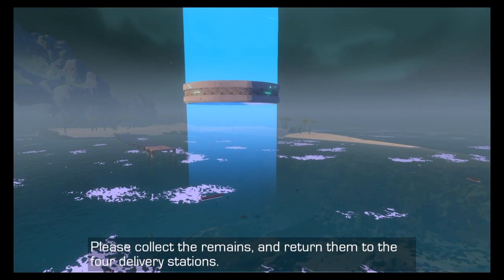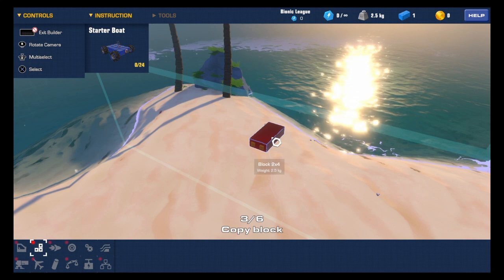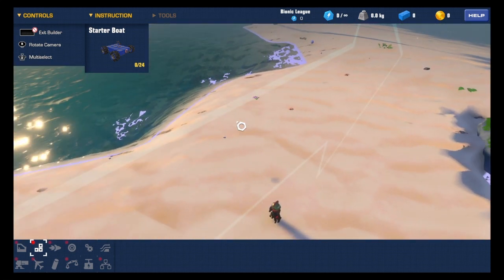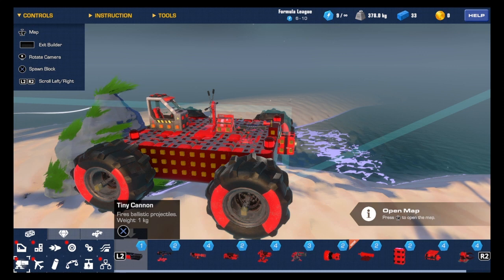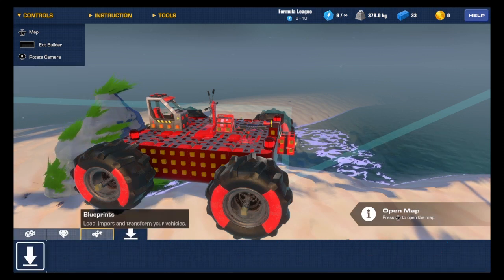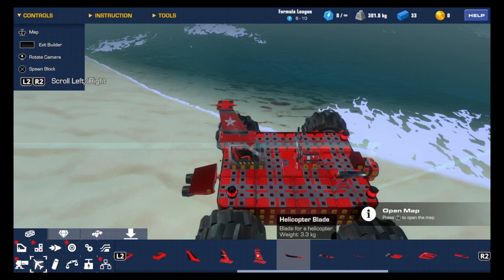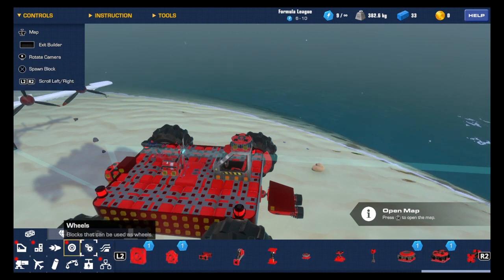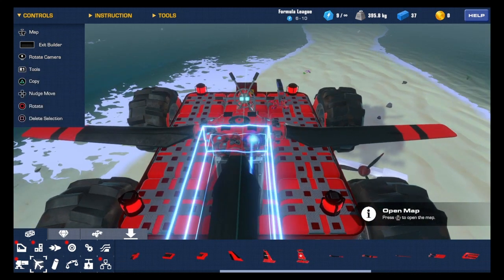Trailmakers (First time.Making a car)